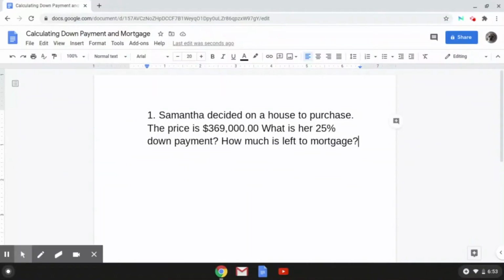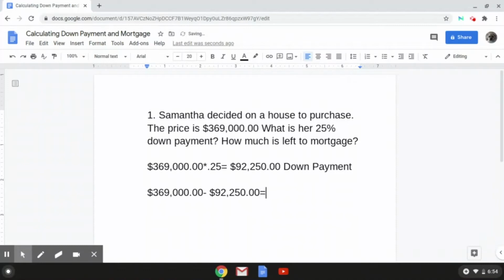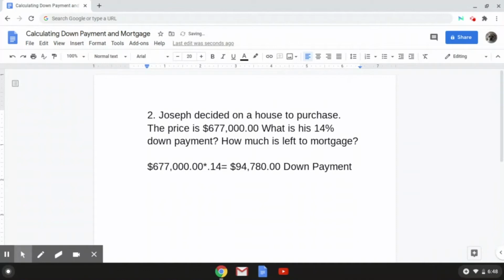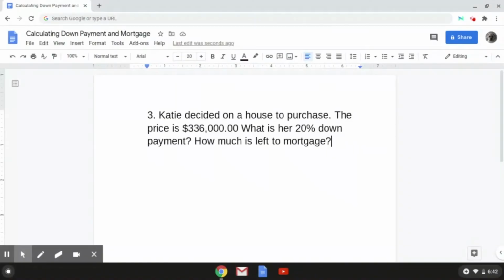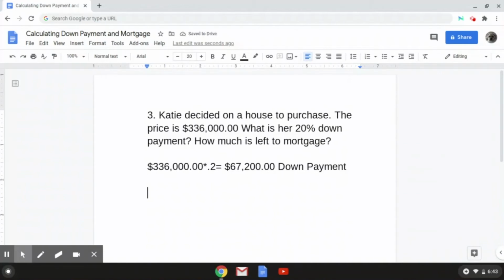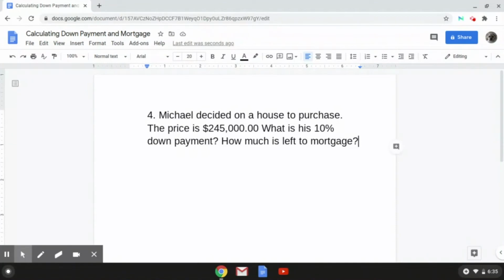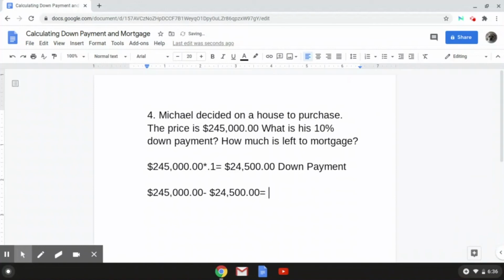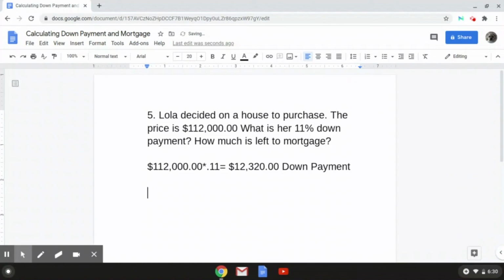Calculating Mortgage and Down Payment with Zach Paikoff!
This is a video tutorial explaining how to calculate down payment and also mortgage. I hope that you find it helpful and useful. :)